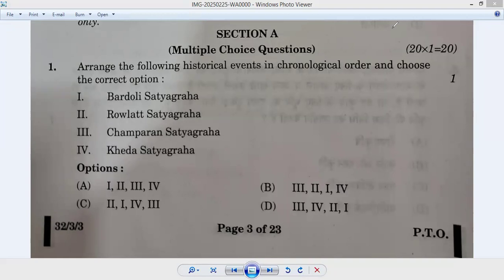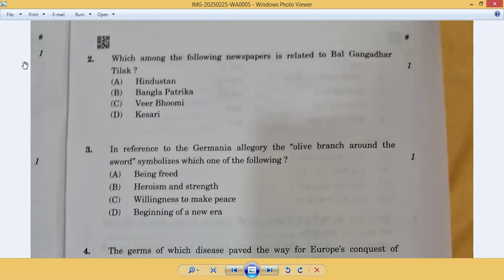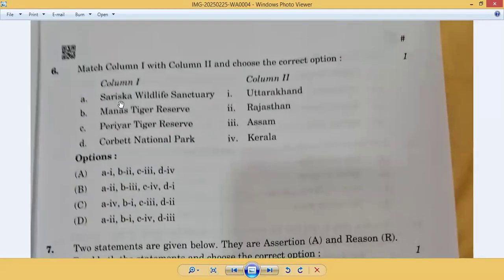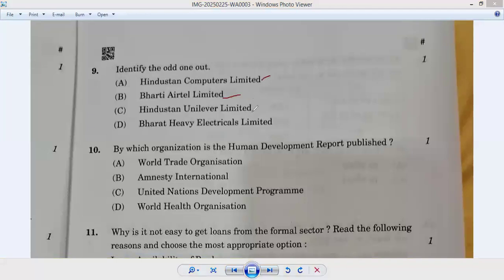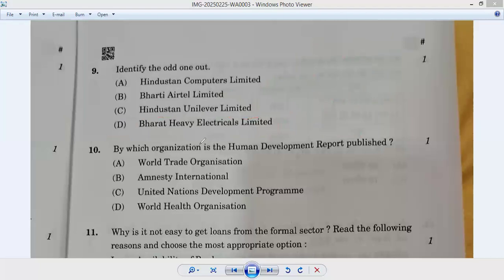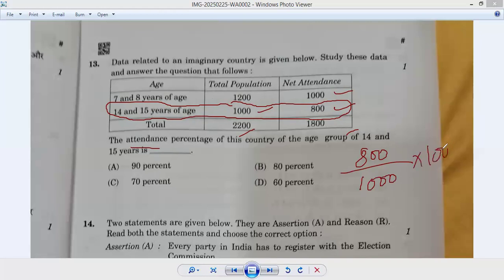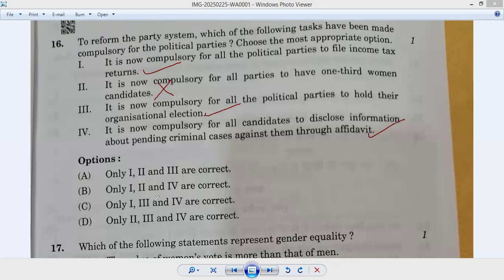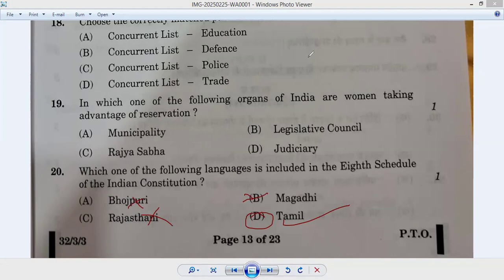Social Science Paper Code 32/3/3 Set 3 Detailed Answer key , CBSE Class10th ,25 February 2025.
We are going to complete class10th CBSE board Mathematics in 10days with most expected MCQS, Chapter wise quick revision and many expected question papers.

Here we are going to help you to Score 90% + marks in Class 9th & 10th ,  90% + marks in Mathematics in Class 11th &12th.

Quality Academy Bhilai is a educational channel , here you will get genuine videos of class 8th, 9th, 10th, 11th & 12th CBSE, NCERT & ICSE Boards.
 You will also get career realted suggestions, Preparation for KVPY , NTSE, OLYMPIAD  teaching exams, and maths for all competitive exams.

Address- Sundar nagar Bhilai.

Thanks

Quality Academy Bhilai